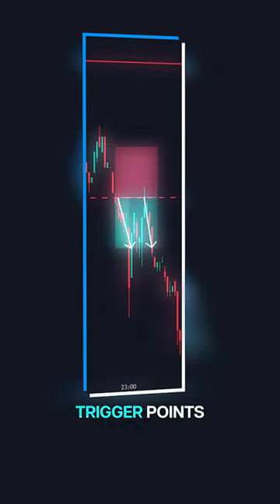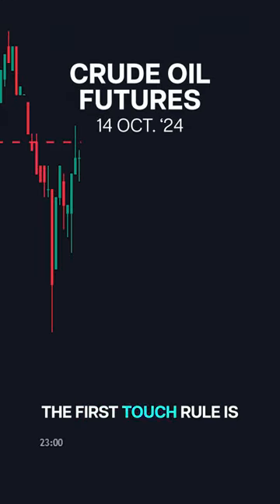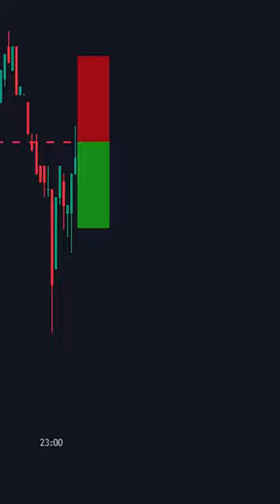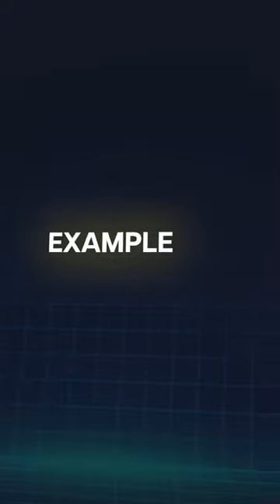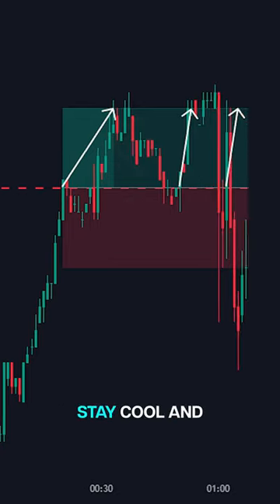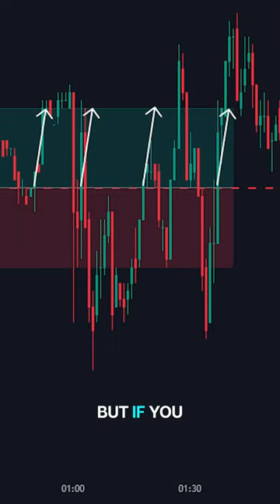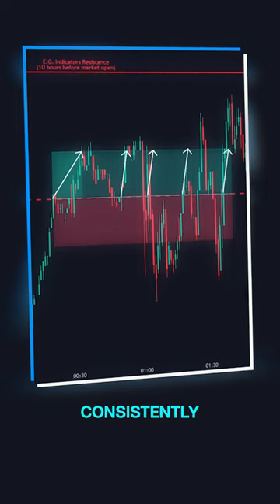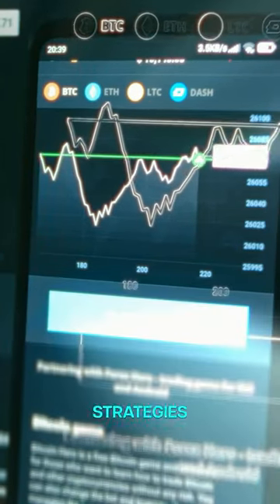First Touch Rule